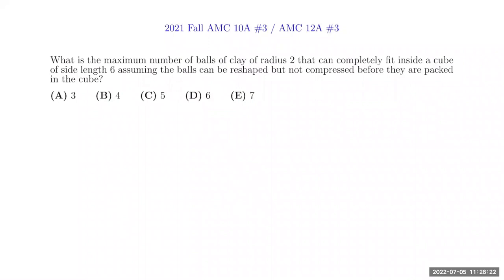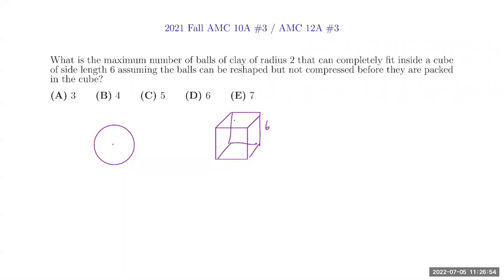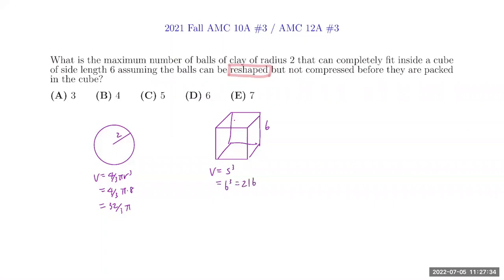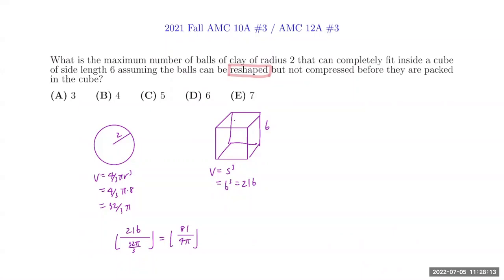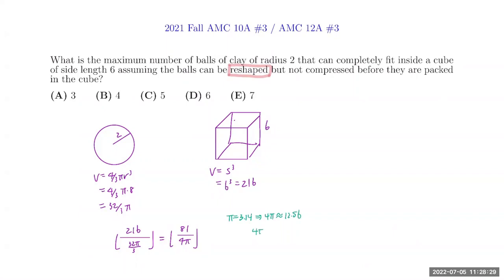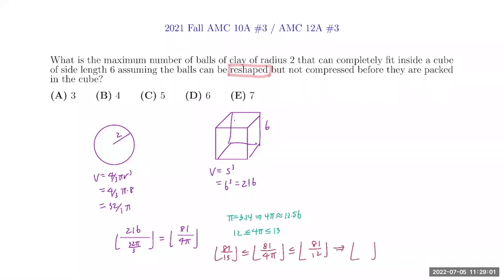2021 Fall AMC 10A #3